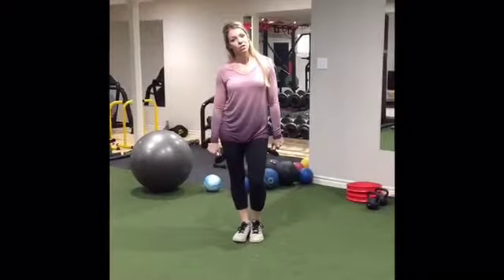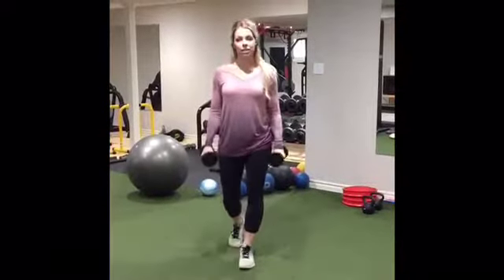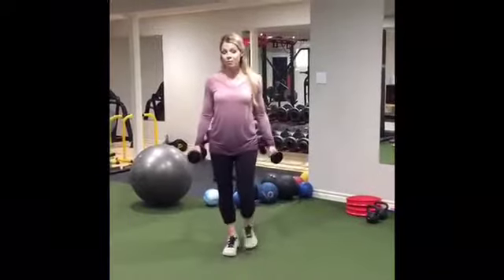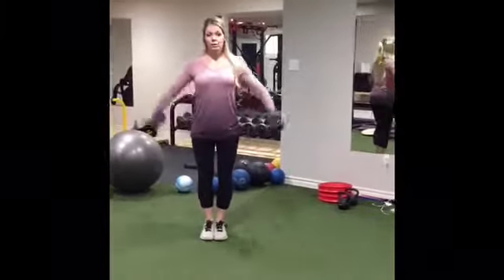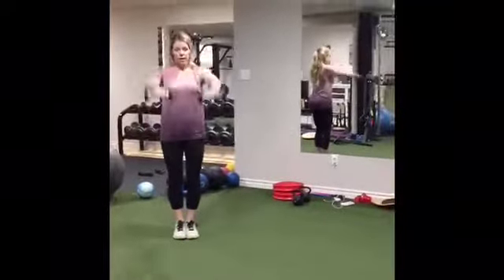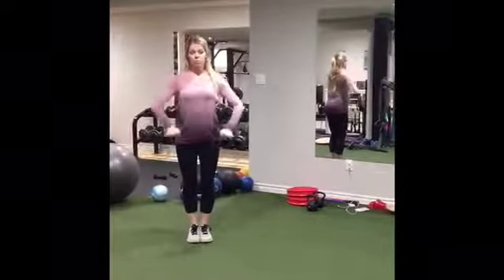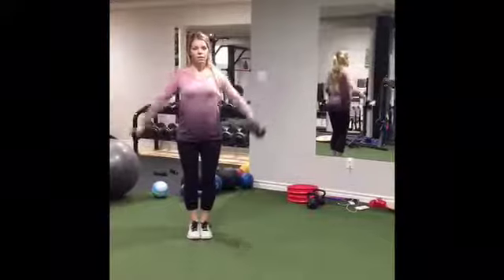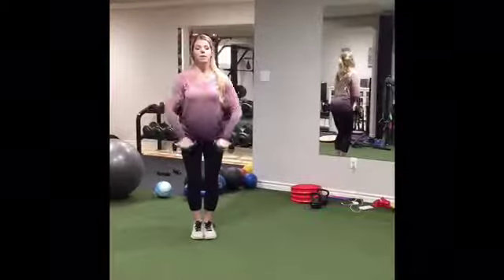Side front row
Hi My name is Krista I am a physical conditioning coach out of the Niagara region in Canada. In this video I am demonstrating an exercise called, side front row (for the shoulders)

Follow me in Instagram as I did a 100 days of fitness series and I offer lots of fitness tips and tricks!